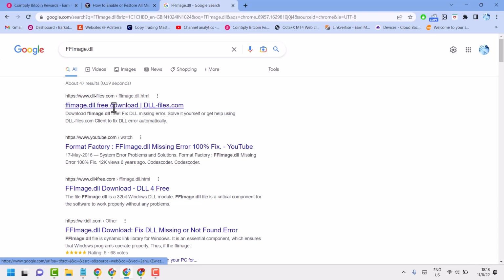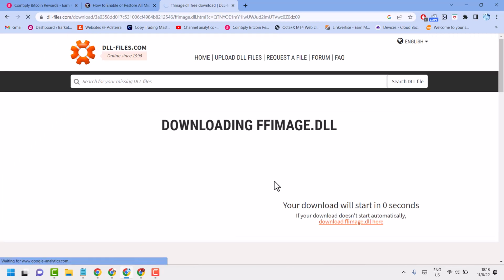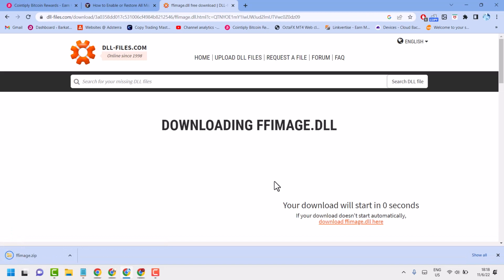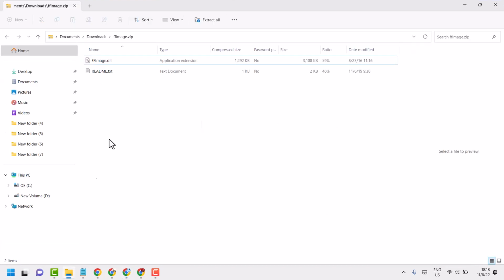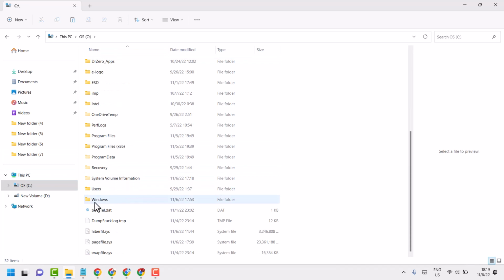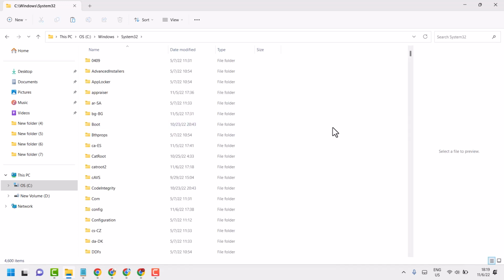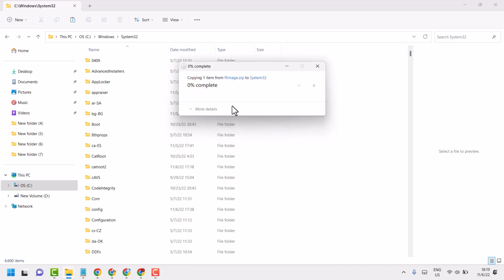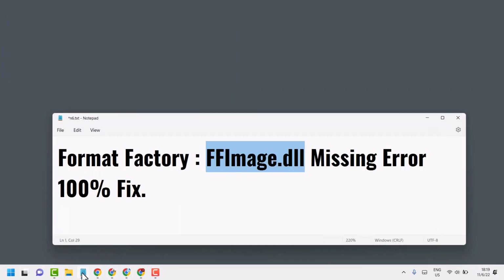Format Factory FFImage.dll Missing Error 100% Fix